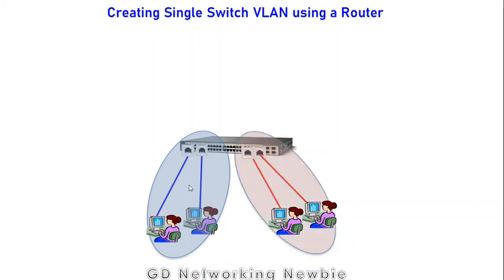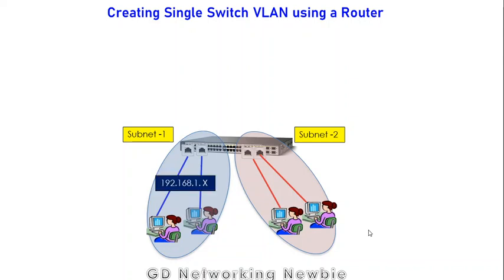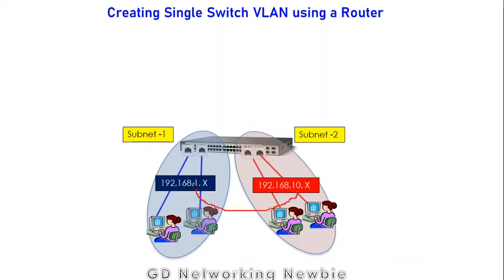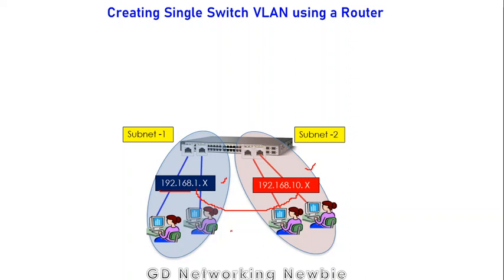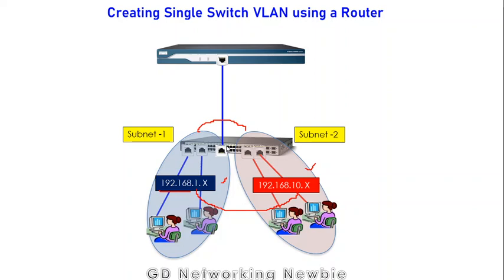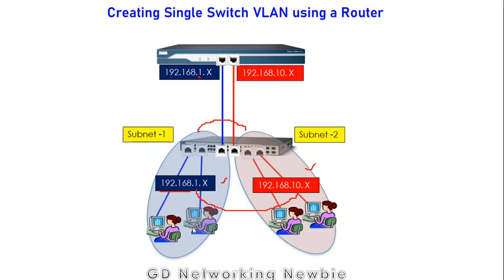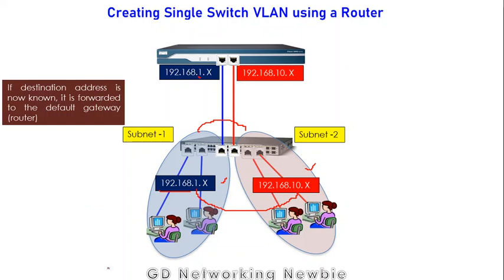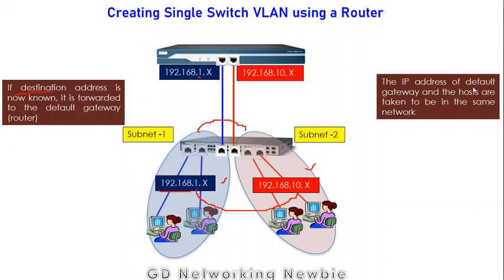Connecting Single switch VLANs with different subnets using a Router Part 1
We discuss how to connect VLANs which are created on a single switch with the help of a router.
Two VLANs (VLAN 10 and VLAN20) are created in different subnets.
One router is used to connect them. One interface of the router is in VLAN 10 and one in VLAN20. These interfaces are given IP addresses from those VLANs (subnets) respectively. Later on, this IP address is used as a default-gateway on the computers in that particular VLAN.